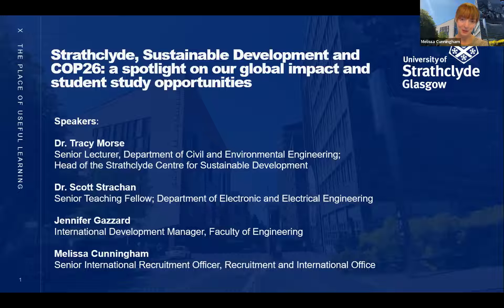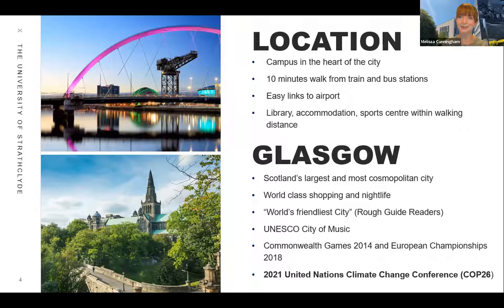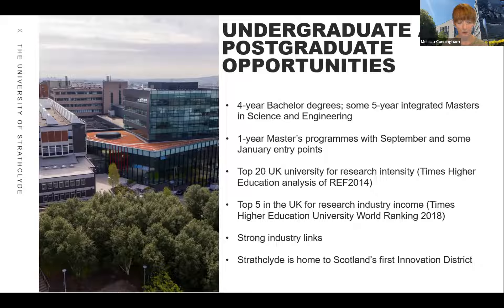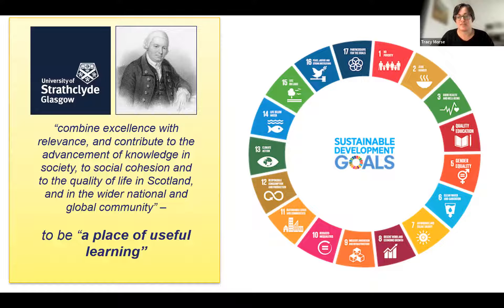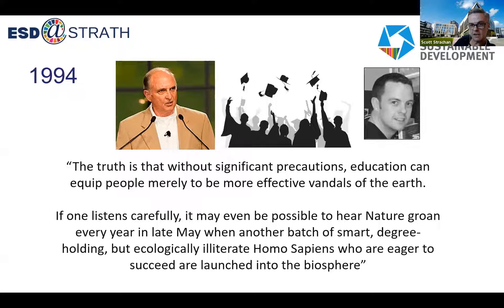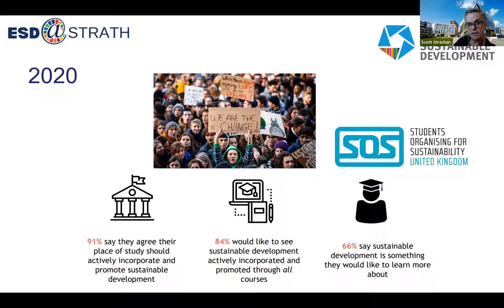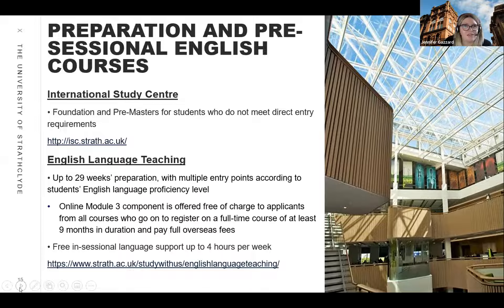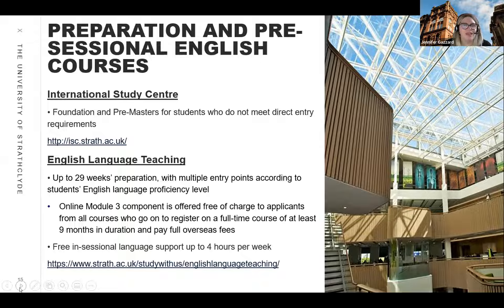Webinar de sustentabilidad - Strathclyde University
Conoce las acciones de sustentabilidad de strathclyde